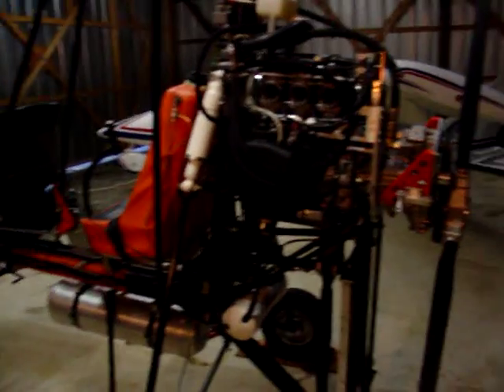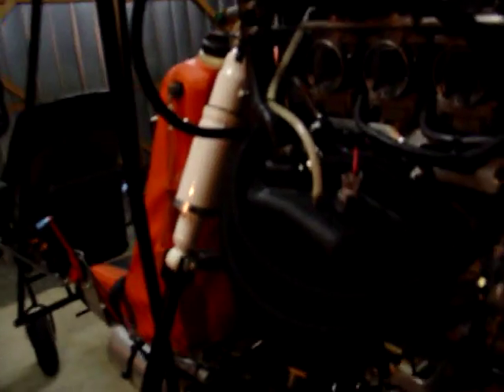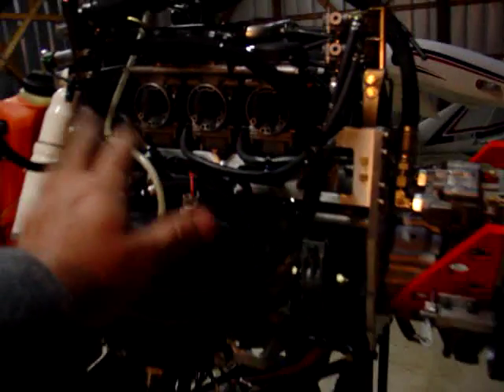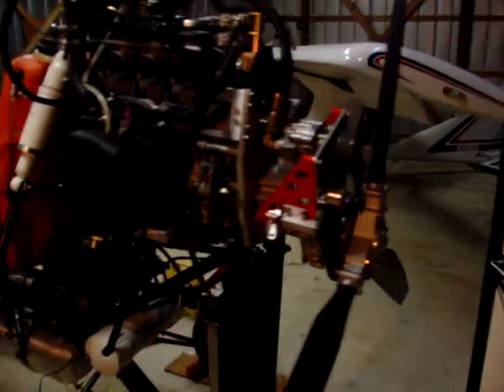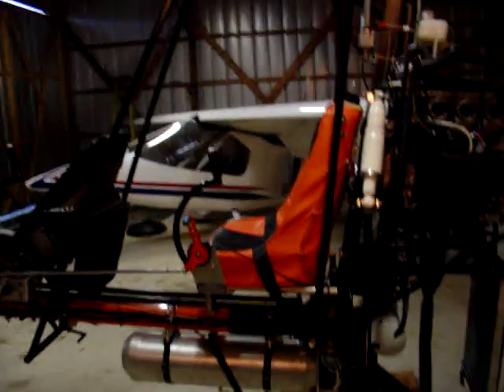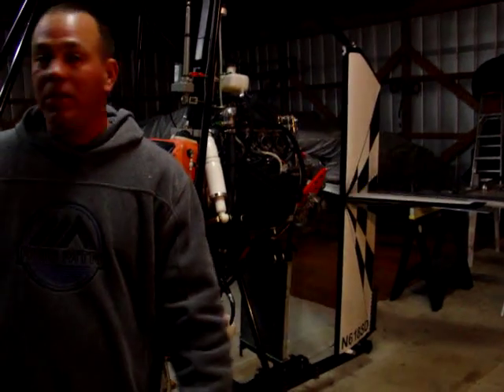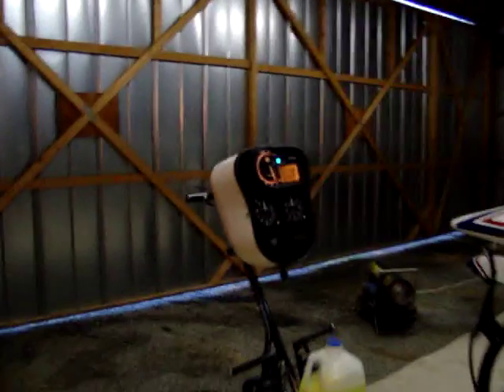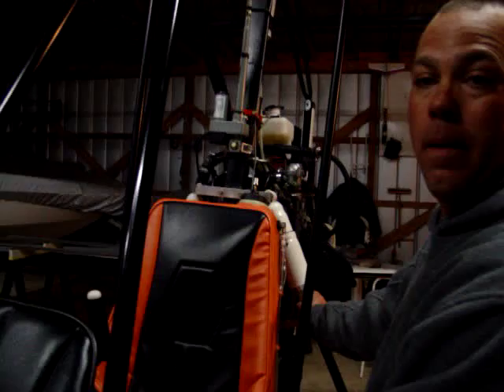Running the converted Yamaha 120 HP sled engine on my gyroplane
First testing of the Modified RK-400 clutch in the gearbox,  had to keep the rpms down so as not to blow things off the wall in my hangar